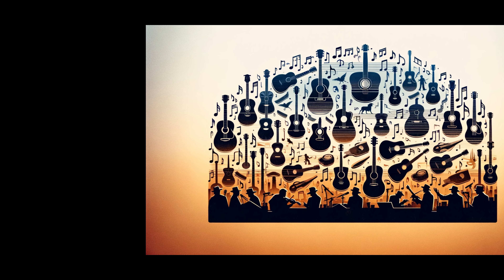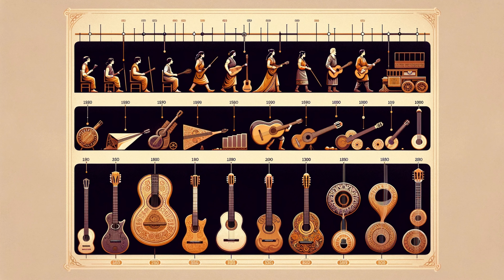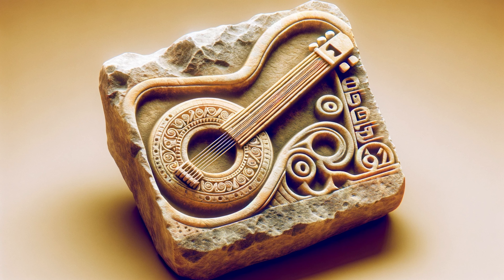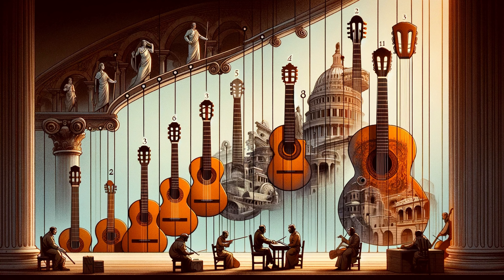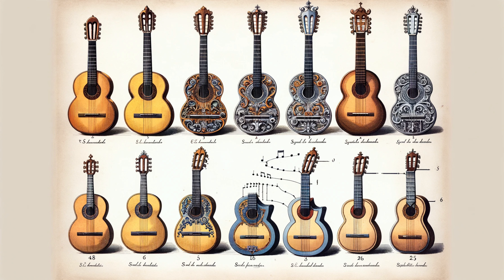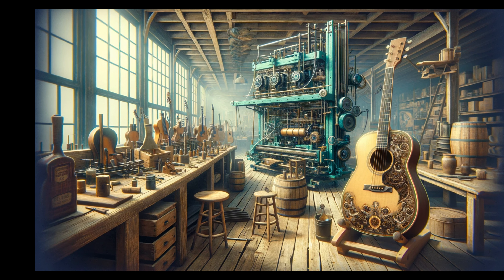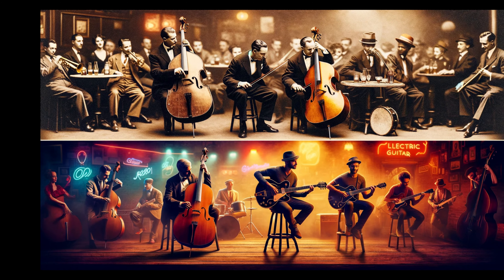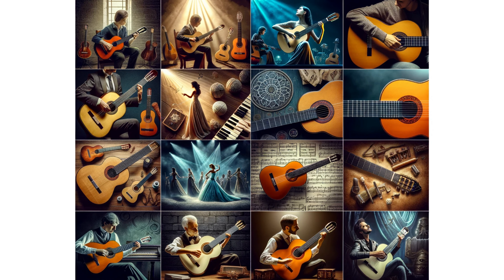The Guitar's Journey: From Ancient Strings to Modern Melody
Dive into the incredible journey of the guitar, a musical instrument that has strung together centuries of innovation and culture. In this video, we explore the guitar's evolution from its ancient roots to its modern-day prominence. Discover the fascinating transformations it underwent, from the ancient Hittite carving resembling today's guitars to the revolutionary development of electric guitars in the 20th century.

   We will walk you through:
   - The ancient origins of the guitar
   - The evolution of its design and strings
   - The introduction of the guitarra latina and the addition of the sixth string
   - The guitar's voyage to America and the innovations by Charles Friedrich Martin
   - The birth of the electric guitar and its impact on music genres

   Whether you're a music enthusiast, a history buff, or just curious, this video is for you. Join us in this melodious journey through time and discover the story behind one of the most beloved instruments in the world.

   - Guitar history
   - Evolution of the guitar
   - Ancient musical instruments
   - Electric guitar origins
   - Acoustic guitar design
   - Music technology advancements
   - Guitar craftsmanship
   - String instrument evolution
   - Musical innovation
  - Guitar Documentary
- Music Instrument History
- Classical Guitar Evolution
- Guitar Through the Ages
- Stringed Instrument History
- Origins of the Guitar
- Guitar Development Story
- Historic Guitars
- Guitar Innovations
- World Music Instruments
- Guitar Legends
- Guitar Technology
- History of String Instruments
- Cultural Impact of Guitars
- Evolution of Music Instruments
- Guitar in Different Cultures
- Famous Guitar Makers
- Ancient to Modern Guitars
- Acoustic vs Electric Guitar History
- Guitar Design Evolution